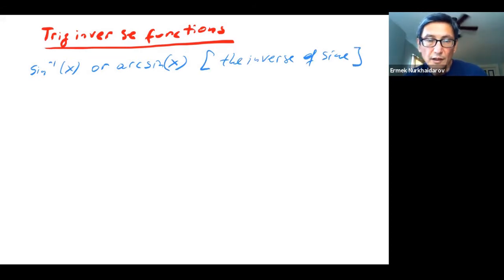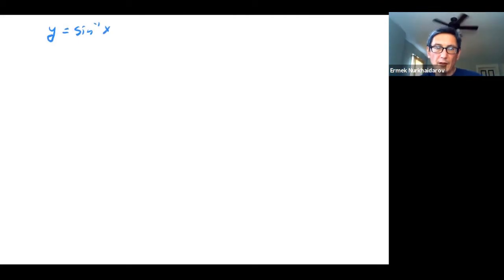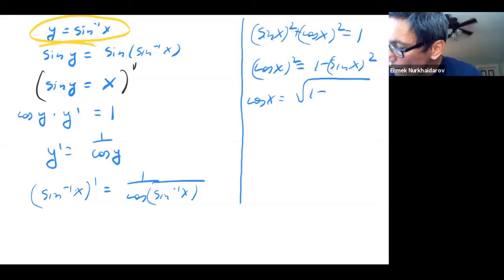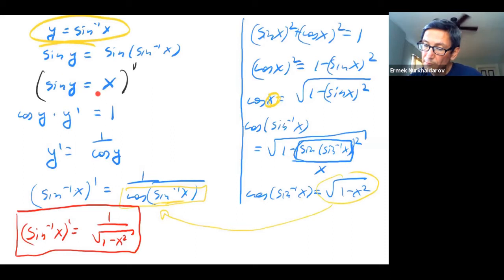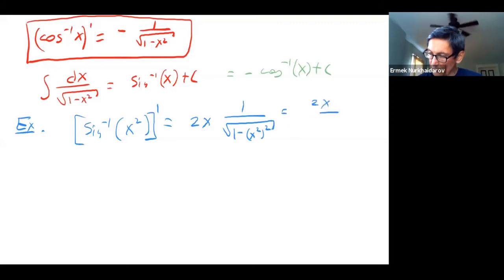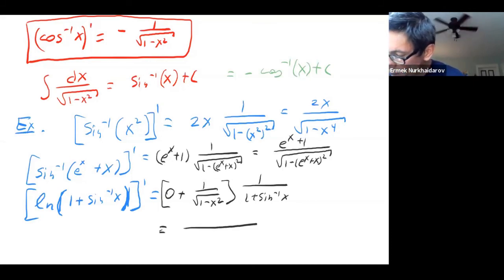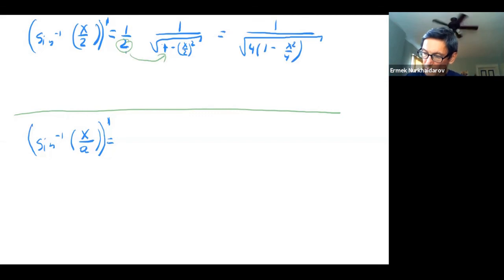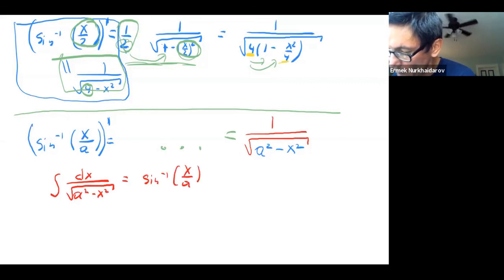Inverse Trig Functions I